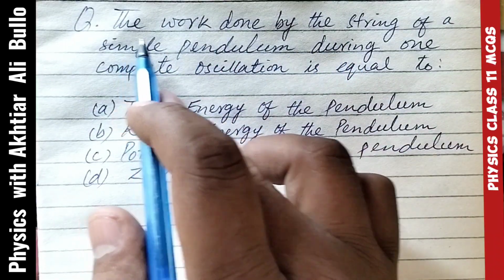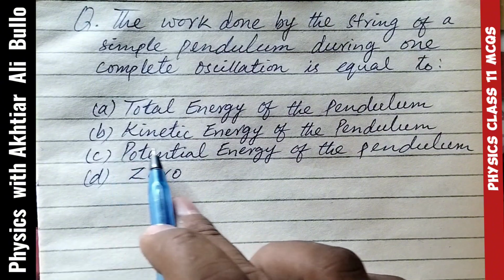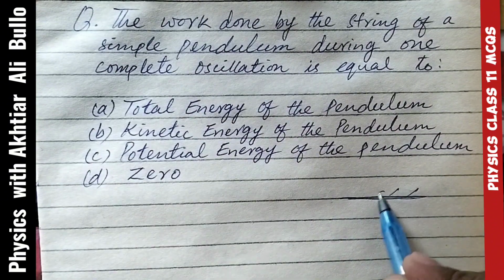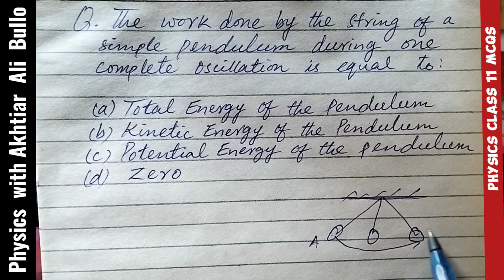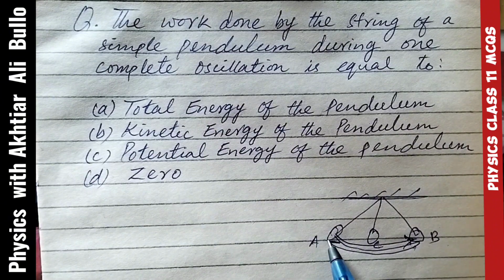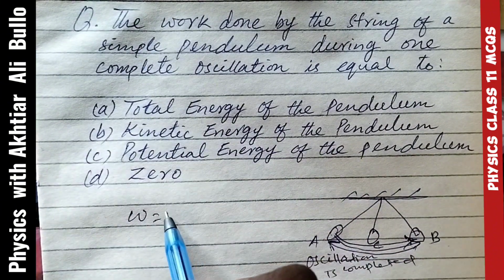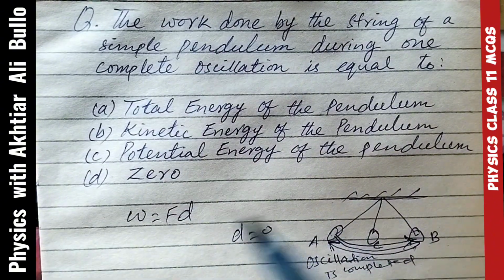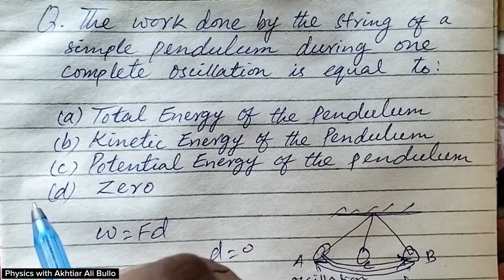The work done by the string of a simple pendulum during one complete oscillation is equal to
SHM mcqs
Simple pendulum mcqs